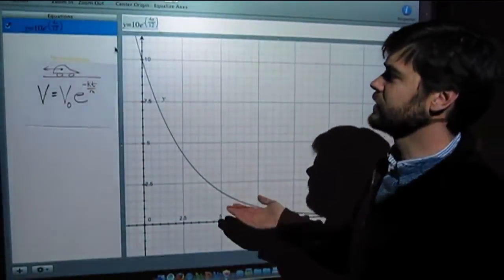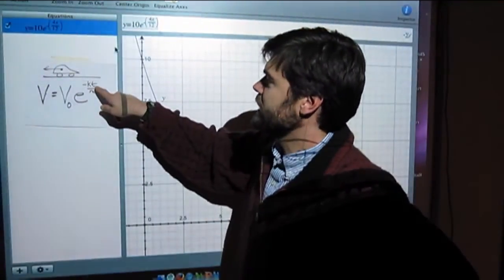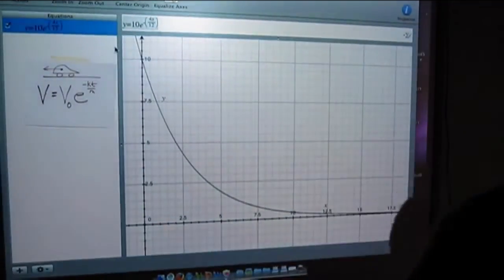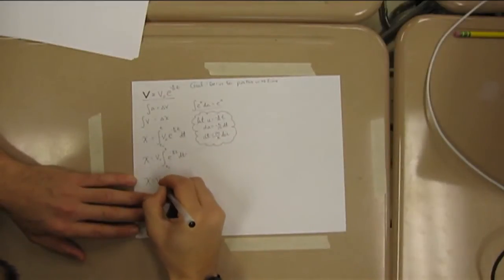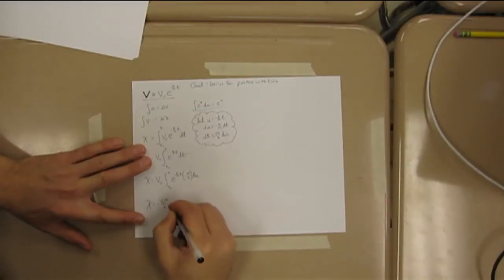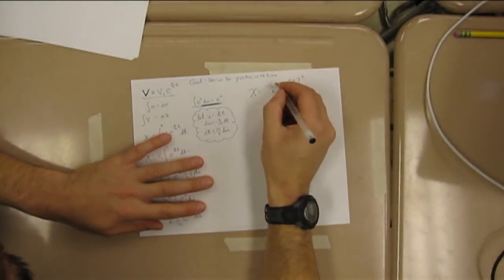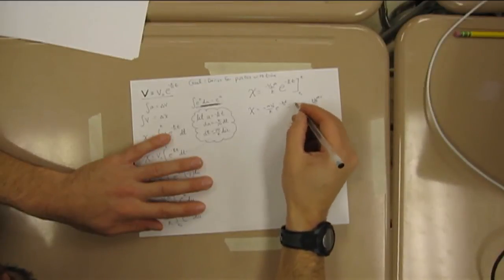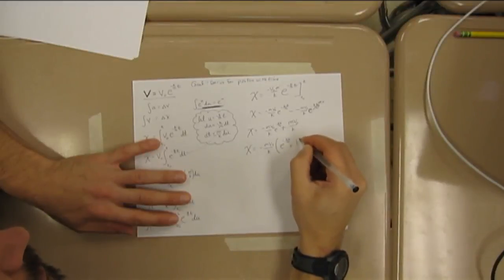Drag Force Derivation Part 3